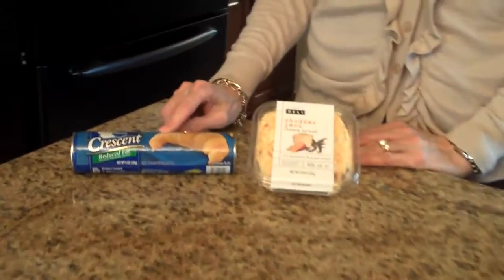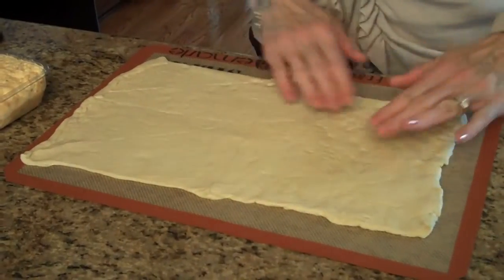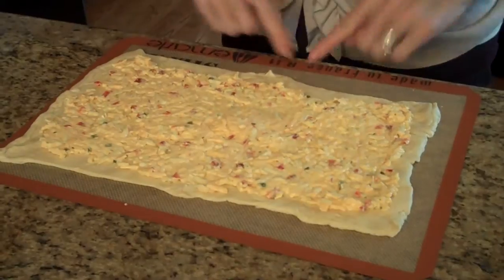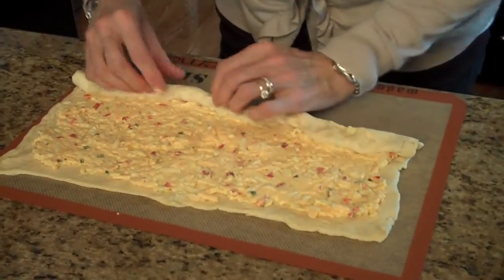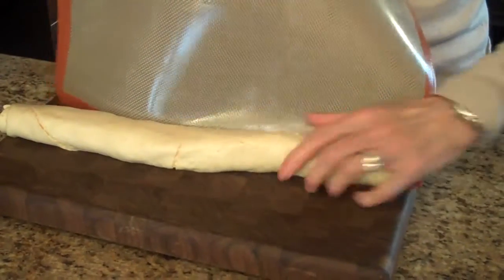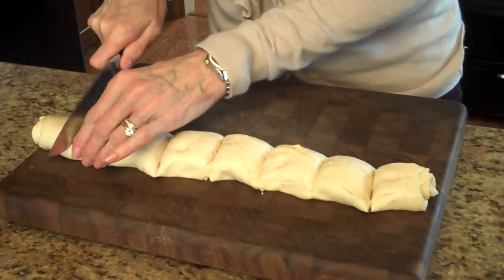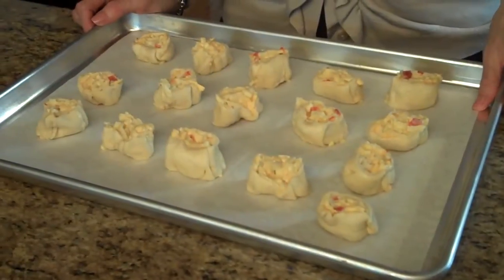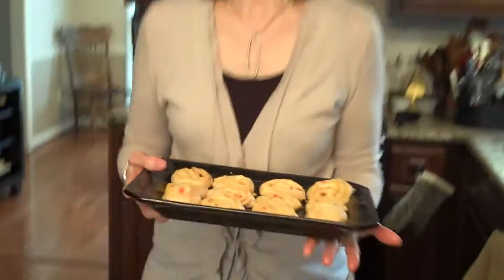Cooking Tip #8 Pimento Cheese Pinwheels - Lynn's Recipes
A super quick and easy, cheesy appetizer that is super delicious.  Only requires 2 ingredients.  Great if you need something at the last minute and don't have a lot of time.  Adapted from Pinterest.

Pimento Cheese Pinwheels

1 Tube of Crescent Rolls
8 ounces Pimento Cheese Spread

Roll out the crescent rolls into one big sheet on parchment paper or a silicone type mat.  Press the perforated lines together, or if needed use a rolling pin to seal them.
Spread the Pimento Cheese Spread over the top.  Starting with the long side, tightly roll the dough into a tube.  Slice the tube into 16 rounds.  Bake at 375° for 10 minutes until golden brown.